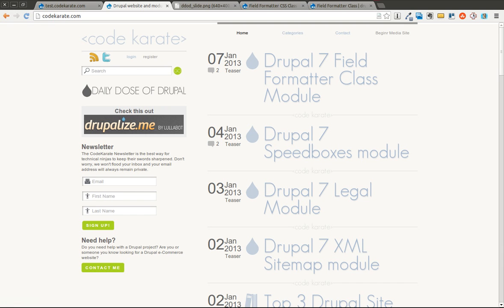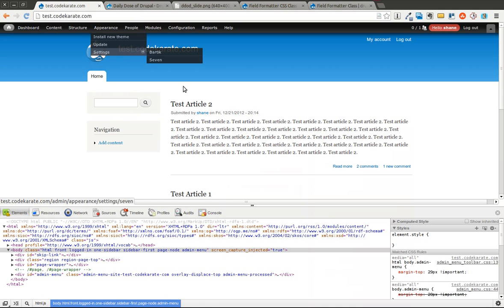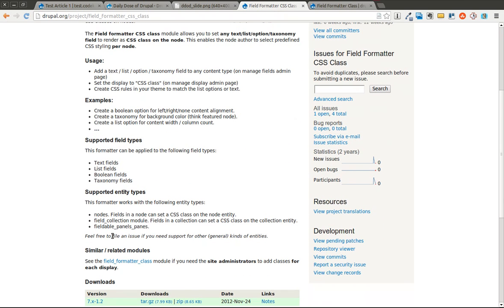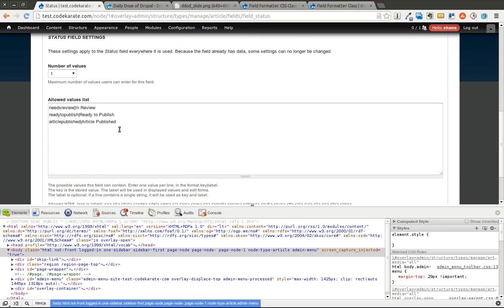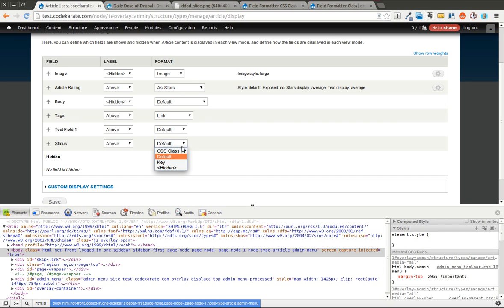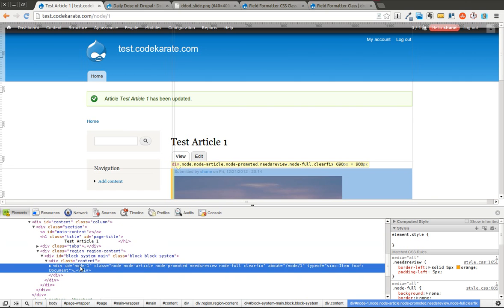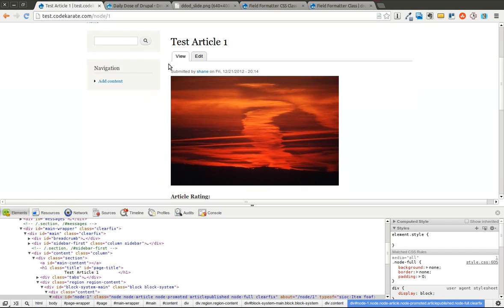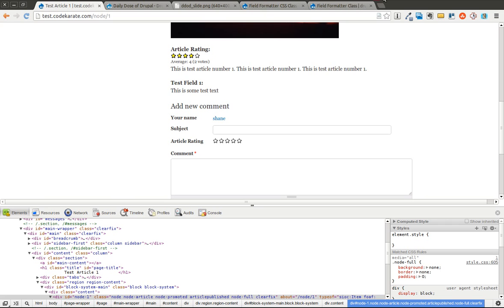Drupal 7 Field Formatter CSS Class Module - Daily Dose of Drupal episode 83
The Drupal 7 Formatter CSS Class module (not to be confused with episode #82 and the Field Formatter Class module), can be used to add a CSS class to the display of a node based on a specific value in that node. For instance, it can be used to add a class based on what the user selects for a dropdown value when creating the piece of content.

In this episode you will learn:

- How the Drupal 7 Formatter CSS module differs from the Field Formatter Class module
- How the Drupal 7 Formatter CSS module can be used to add CSS classes based on the value of a Select box on a content type